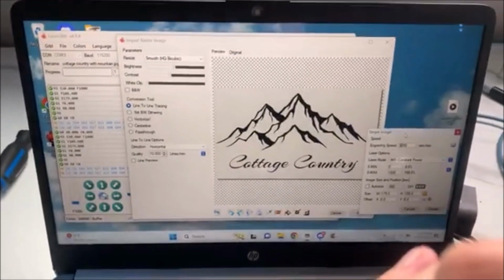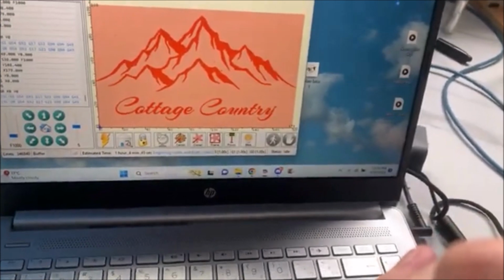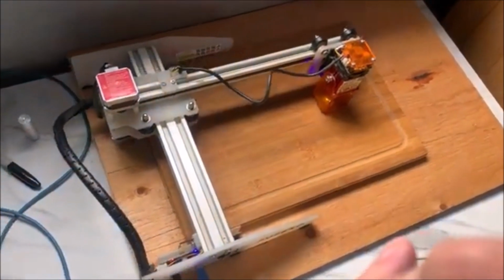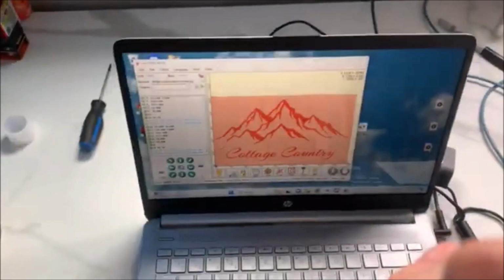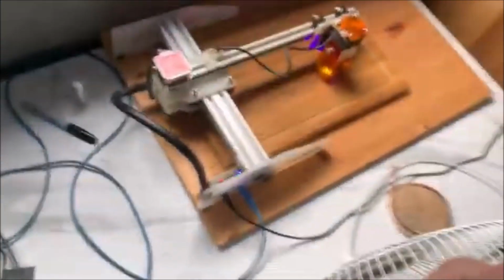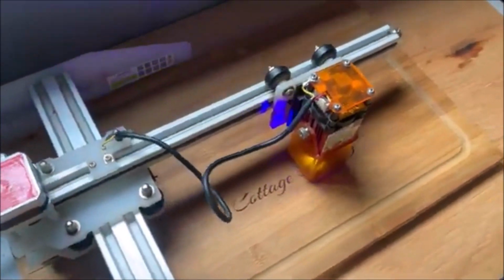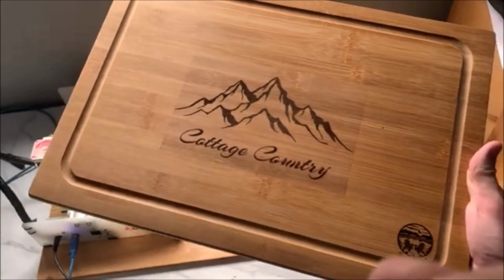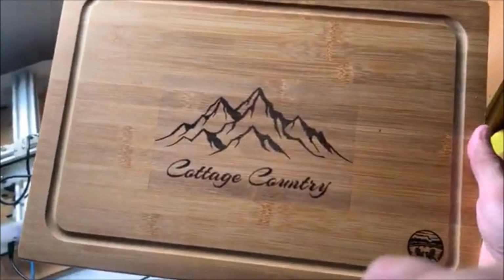Aufero Laser 1 In action : This Was Unexpected!!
In this video we’ll walk you through:
-  Aufero Laser 1
- Cottage Country Laser Engraving
- LaserGRBL